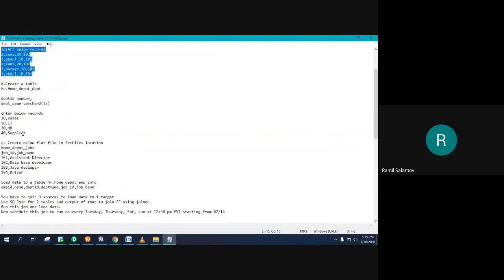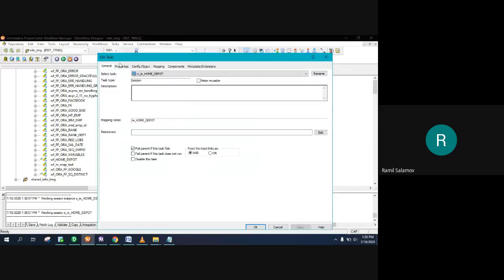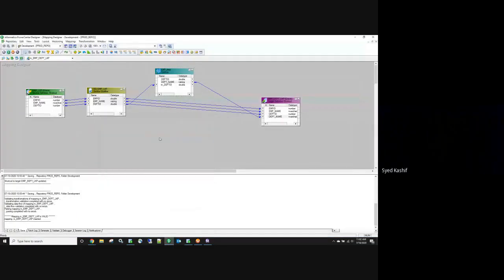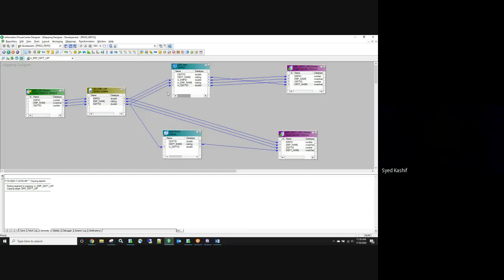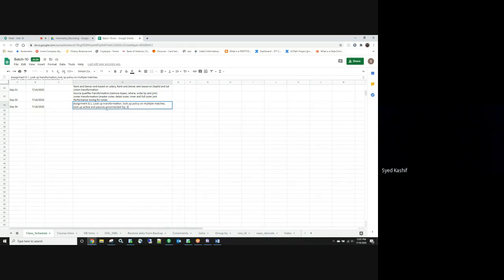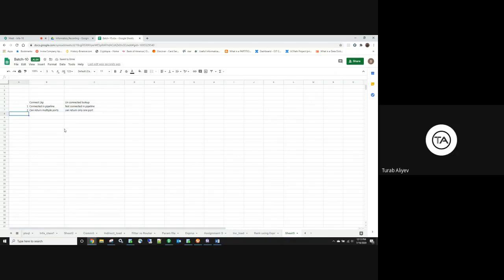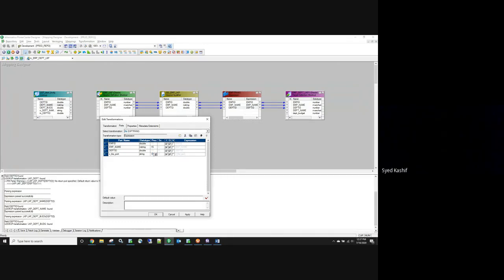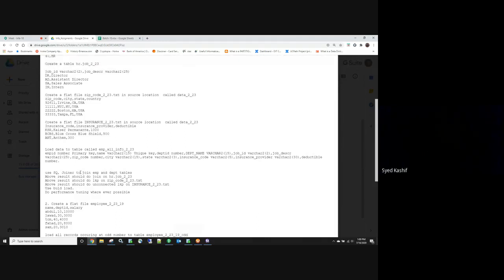Informatica Powercenter - Class 17